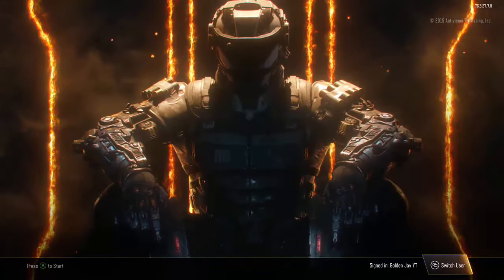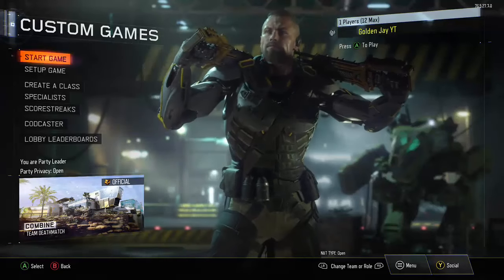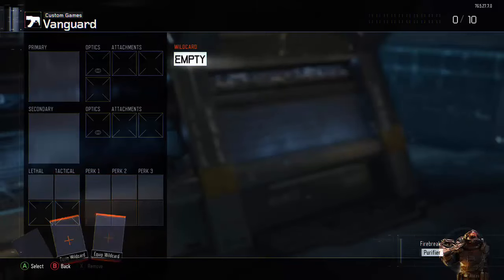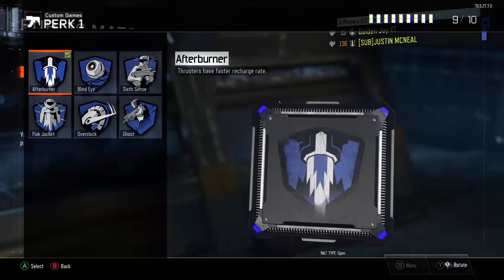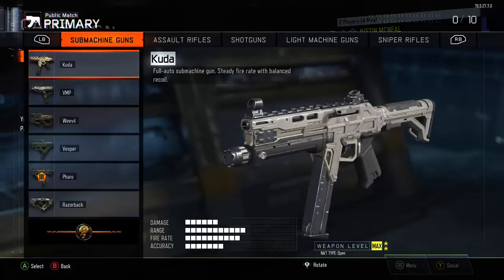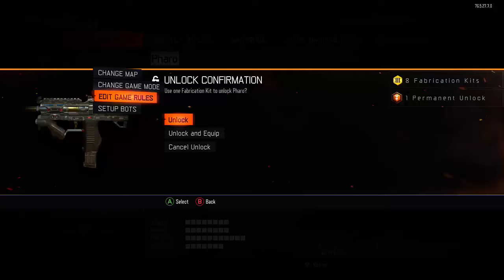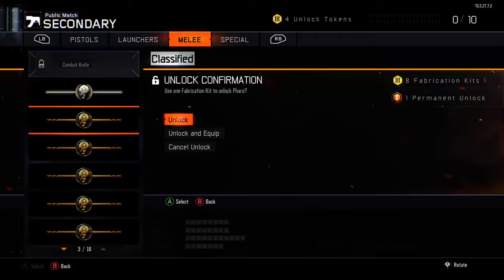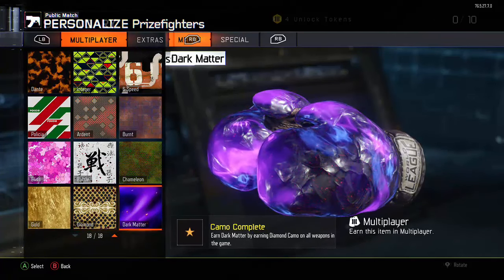HOW TO GET BOXING GLOVES FREE BLACK OPS 3!!!! FREE BOXING GLOVES NOW!!!!